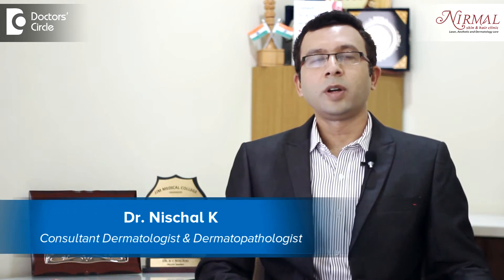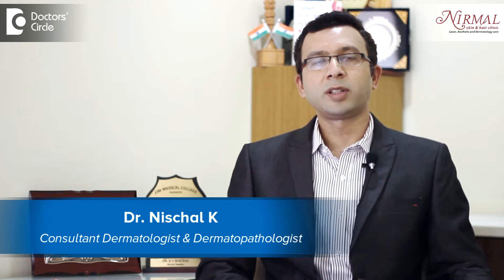How to manage Lichen planus not responding to antihistamines? - Dr. Nischal K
Lichen planus which is not coming under control with antihistamines or tacrolimus may need internal treatment. So when it comes to internal medications if the severity is not too much we do give a short dose of prednisolone for sometime. So it is a steroid which is usually given for about three to four weeks and once the activity comes down we stop it. Whenever the activity is too severe or it is extensive we go for immune modulators. Immune modulators like cyclosporine, methotrexate have been used. In rare cases to reduce the inflammation and the itching dapsone can be used. However each of these have to be started after some series of blood test and some investigations. You need to see all systems of the body are normal and then only we can start these medications. These medications come with little of their own side effect profile but if taken properly there is no harm in taking these medications sometime to treat lichen planus.